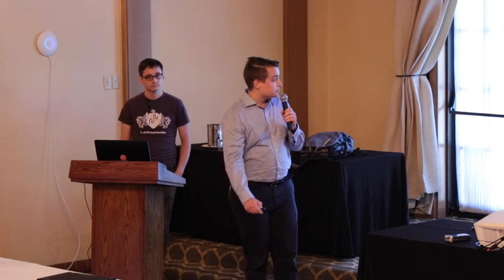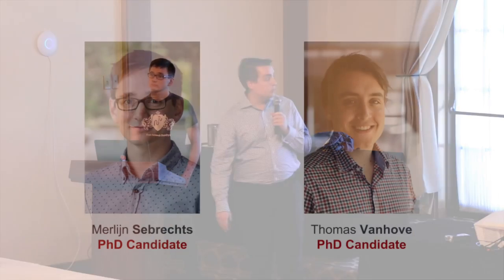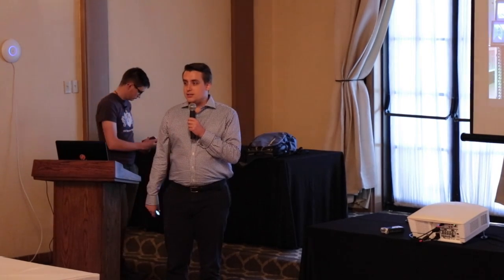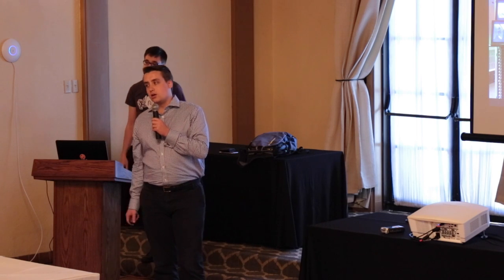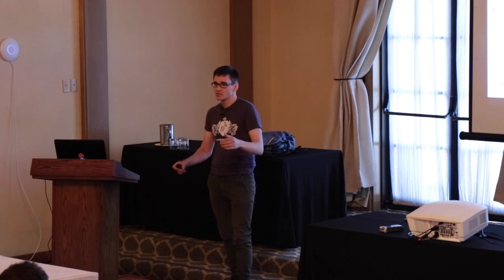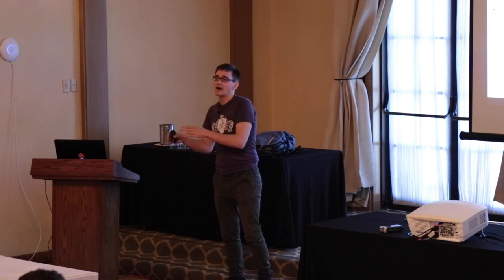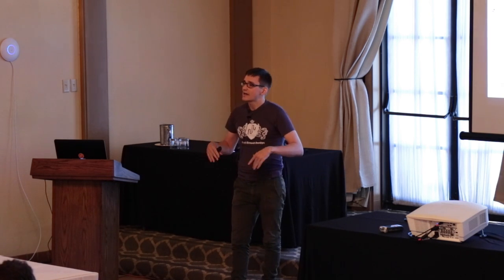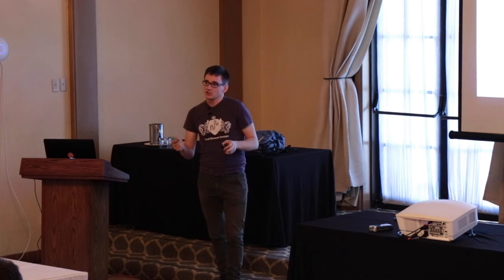Tengu: A Big Data Experimentation Sandbox - Juju Charmer Summit Pasadena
At the Juju Charmer Summit in Pasadena, Thomas Vanhove and Merlijn Sebrechts of Qrama gave a presentation on creating Tengu, a big data framework using Juju.

Learn about how Juju is helping create the City Of Things, making big data deployment simple, and how it has benefitted the University Of Ghent.